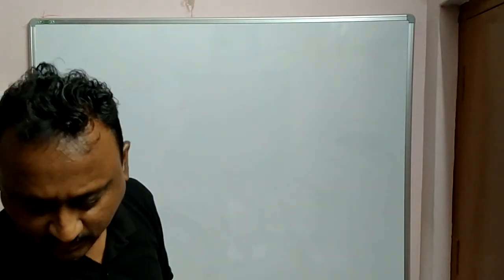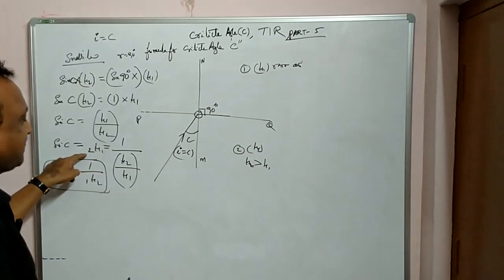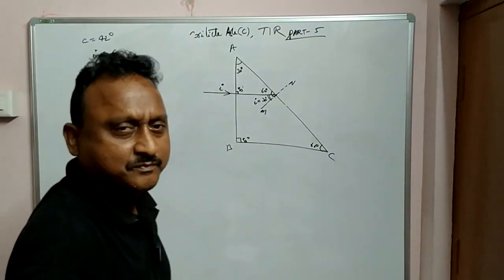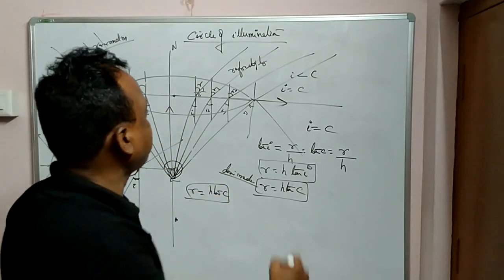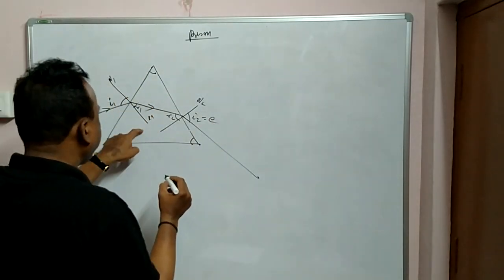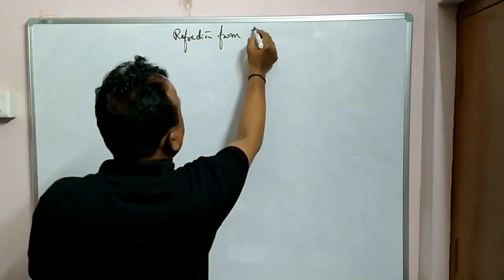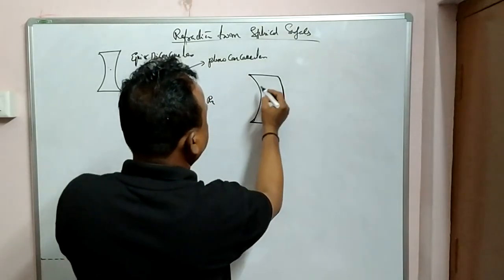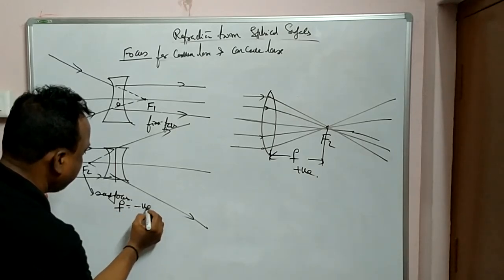RAY OPTICS ( GEOMETRIC) AND OPTICAL INSTRUMENTS, PART-5 SR INTER PHYSICS.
complete concept of Ray optics and optical instruments for inter students.